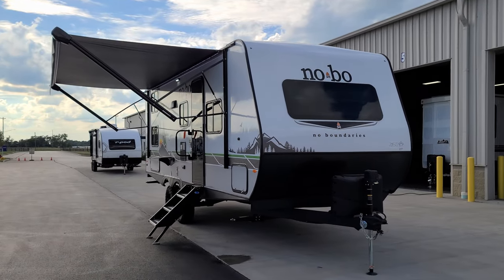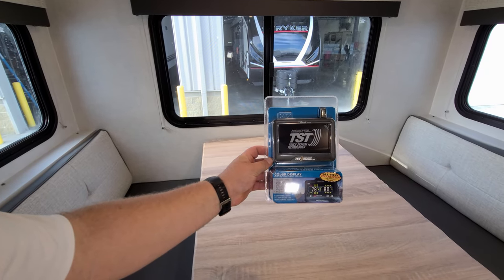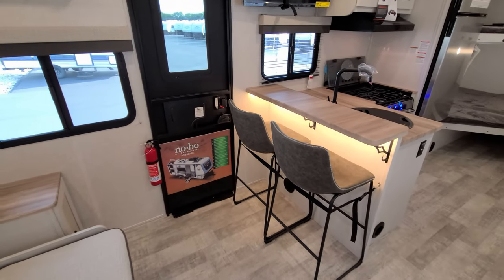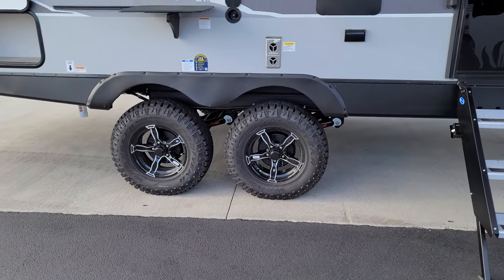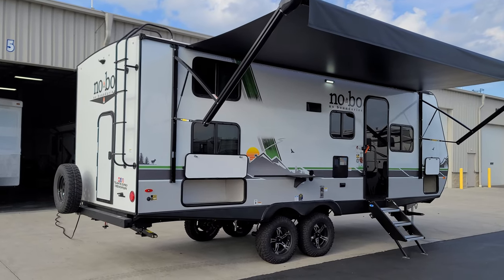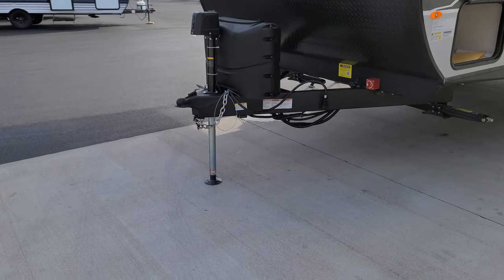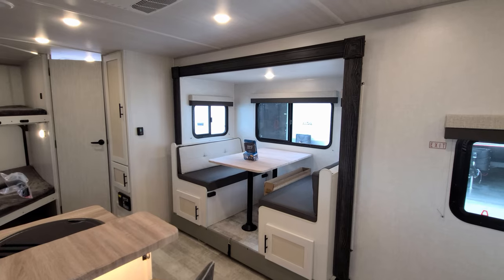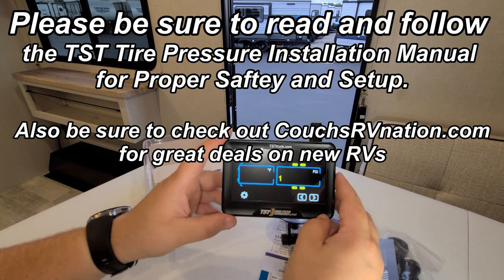New 2023 No Boundaries 20.3 Bunkhouse by Forestriver RVs @ Couchs RV Nation a RV Wholesaler - Review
Hi everyone! It's Ray here again with another All About RVs camper video tour and today we are taking a look at the new 2023 NO Boundaries 20.3 travel trailer. This is the newest version of the Forestriver No Boundaries Lite travel trailer as of 8/1/2022 so this is different than the older 2022 No Boundaries camper. In this 2023 No Boundaries RV Review Tour Video, you will see the latest interior and exterior colors along with some new features that the NOBO 20.3 Lite travel trailer now offers on their 2023 Lineup.

2023 No Boundaries 20.3
Interior Decor: Aspen Frost
20 Series Package X
INTERIOR FEATURES
12V TV
All LED Lighting
15k Air Conditioner
Tinted Windows
JBL Flip 5 Bluetooth Speaker
Best In Class Refer
Seamless Surf-X Countertops
Recessed Cooktop
Convection Microwave
EXTERIOR FEATURES
2-Tone Azdel Exterior With Full Graphics Pkg
Panoramic Front Window
Bauer 7 Way Cord Keeper
Friction Hinge Entrance Door
Power Tongue Jack w/LED Light
LP Quick Connect
Rhino Rack RVT Track
PVC Roofing Membrane
Aluminum Cage Construction
Oversized Power Awning
Aluminum Rims with All-Terrain Tires
Large Folding Assist Handle
Pet Link Leash Connection
2 LP Tanks
Enclosed and Heated Underbelly
Enclosed Termination System
Tank Heater Pads
Smart Vacuum System
Solar Package
Battery Disconnect Switch
MorRyde Entry Step
No Boundaries Beast Mode
INTERIOR UPGRADES
All-New Aspen Frost Interior Design
2,000 Watt Inverter
30A Charge Controller
200W Solar Panel
EXTERIOR UPGRADES
TST Tire Pressure Monitor System
Goodyear All-Terrain Tires
Backup Camera Prep
Qualified Unplugged Package Pricing Program
Solar On The Side
Curt Beast Mode Independent Suspension
12V Deep Cycle Battery - Free!

NOBO 20.3 BASIC SPECIFICATIONS
Hitch Weight: 550 lb.
UVW: 4,733 lb.
CCC: 2,817 lb.
Exterior Length: 23' 9"
Exterior Height: 11' 3"
Exterior Width: 96"
Fresh Water: 40.00 gal.
Gray Water: 40.00 gal.
Black Water: 30.00 gal.
Awning Size: 14'

2023 NOBO 20.3 RV Video Chapter Start Times:
2023 No Boundaries 20.3 RV Video Tour Introduction: 0:00
2023 No Boundaries 20.3 Interior RV Video RV Tour: 0:34
2023 No Boundaries 20.3 Exterior RV Video RV Tour: 11:46
2023 No Boundaries 20.3 Beast Mode RV Video RV Tour: 15:24
2023 No Boundaries 20.3 Exterior RV Video RV Tour Continues: 18:00
2023 No Boundaries 20.3 Slide Closed RV Video RV Tour: 25:41
2023 No Boundaries 20.3 TST Tire Pressure Monitor: 28:15